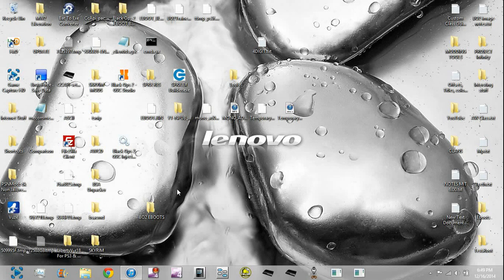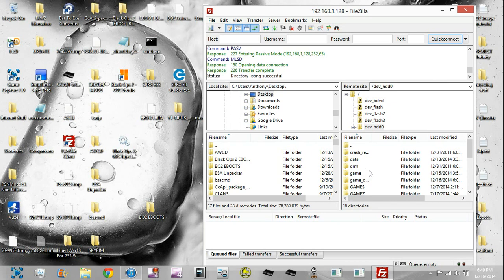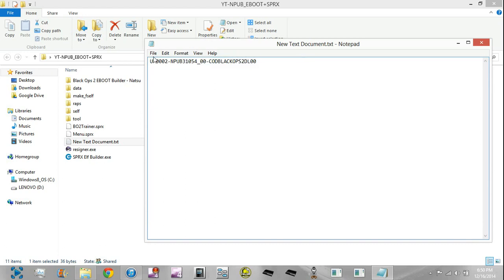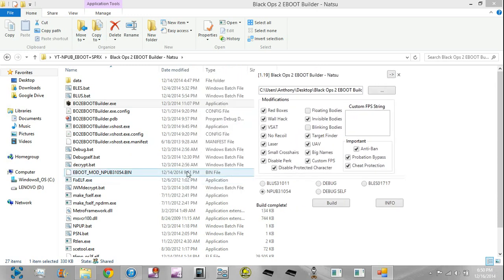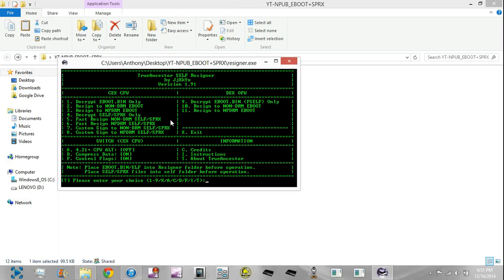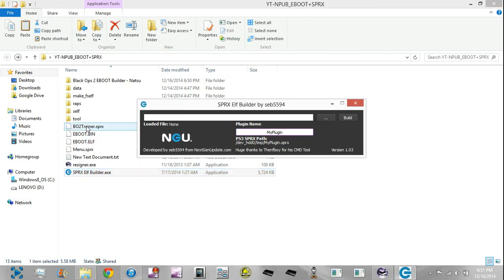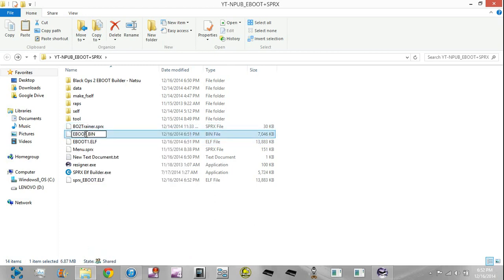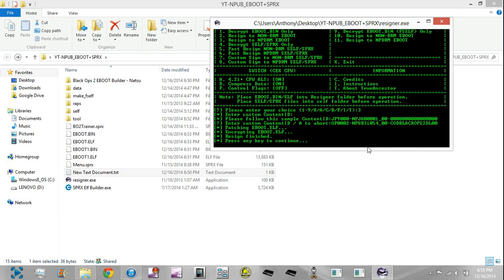How to link SPRX to NPUB31054 [BO2-CEX/DEX]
This tutorial explains how to sign an eboot to load an SPRX file for the downloaded version of bo2. (JAILBREAK REQUIRED) [CEX/DEX]